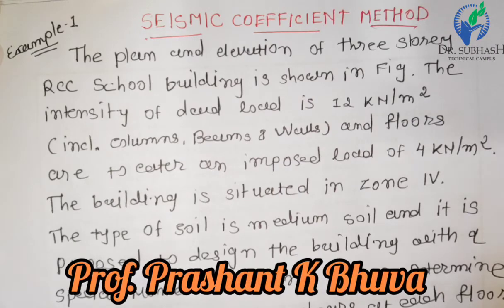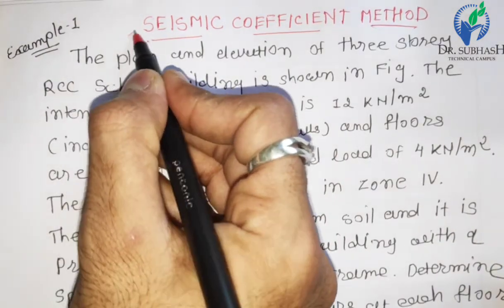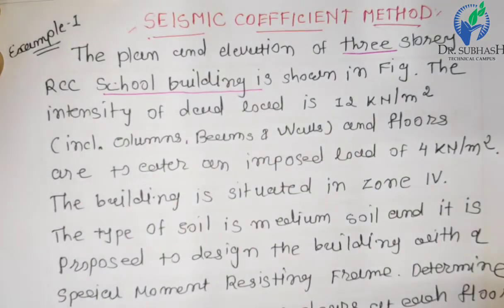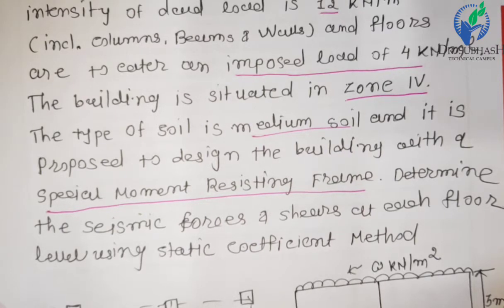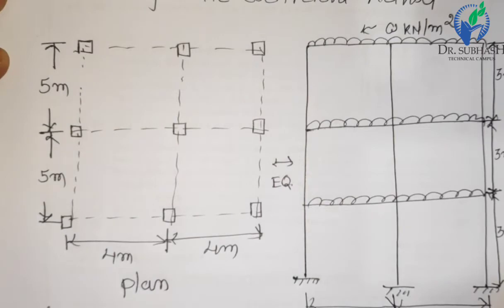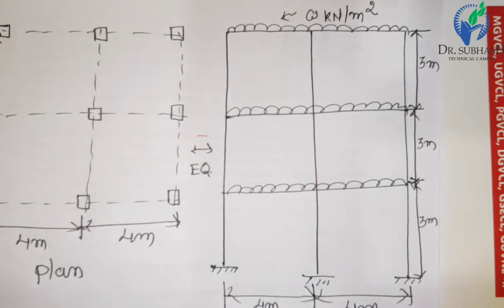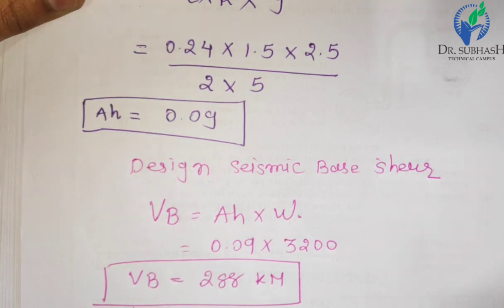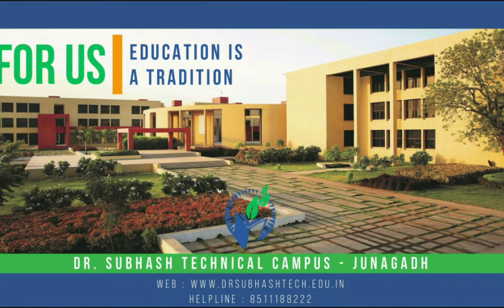Design of Reinforced Concrete Structures#Module5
Earthquake module
sem 7